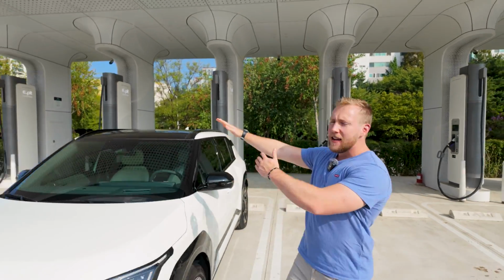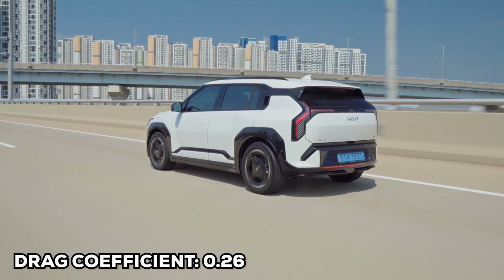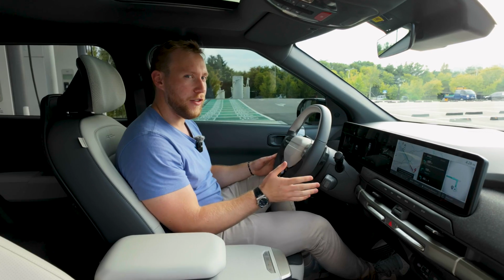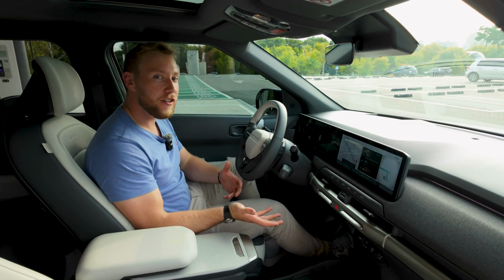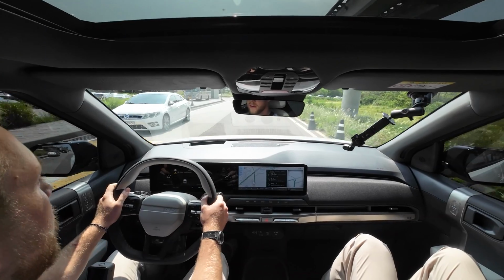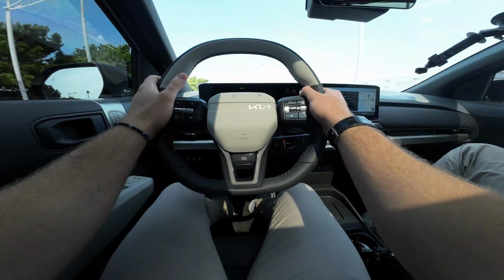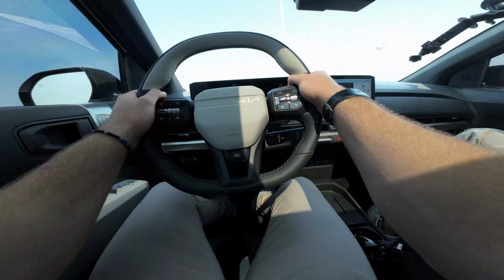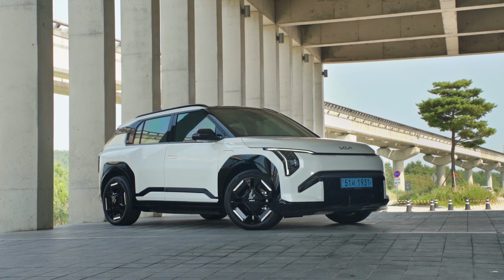2025 Kia EV3 Review: I can NEVER Look At KIA the same… RIP BYD Atto 3?!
If this isn't Kia's BEST work, I don't know what is...

Here it is! The 2025 Kia EV3 all-new electric car is here from Kia and it has COMPLETELY changed my mind on what a Kia is. It comes with excellent range of over 600km WLTP, great driving performance and a spacious interior. So should you be lining up to buy this over a BYD Atto 3 or Volvo EX30? Let's talk about that in today's review!

🚨 WE CAN HELP YOU BUY A NEW CAR!!! Get the BEST prices and ZERO hassle!

⭐ Best BREAKING Daily Car News and Car Review!!

TIMESTAMPS:
00:00:00 Intro
00:00:36 Exterior Impressions
00:03:09 Boot Space
00:03:59 Interior
00:07:04 Back Seats
00:08:05 CarSauce.com/Buy
00:08:33 Driving Impressions
00:14:31 Final Thoughts

From time to time, we'll also buy a weird and wacky car and take you on the journey with me!

Your feedback is important, so if you want to see us do something new or something you would like me to change let me know! Got a question for me? Leave it in the comments! I try and respond to them all!